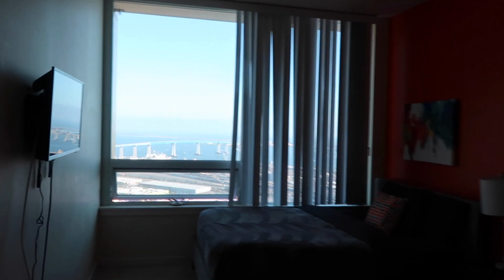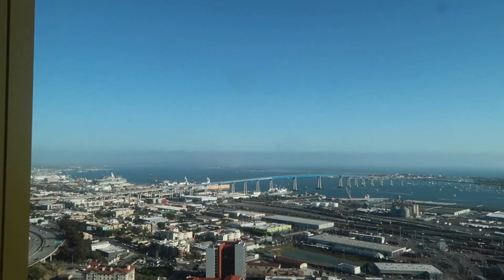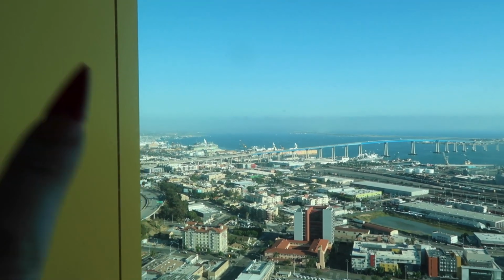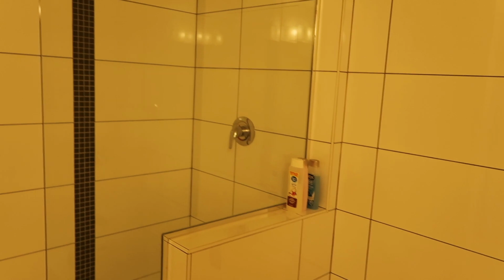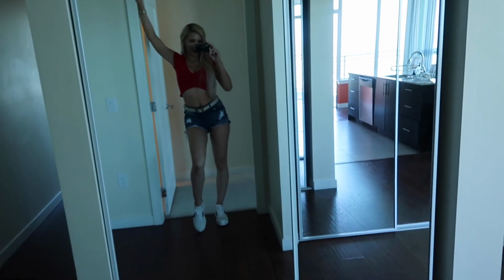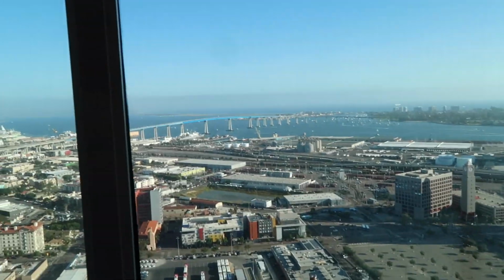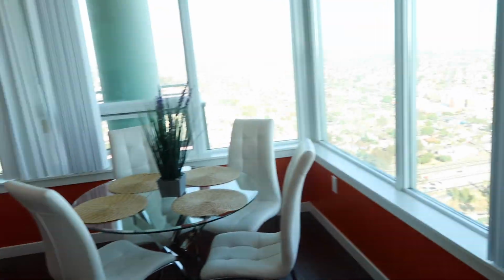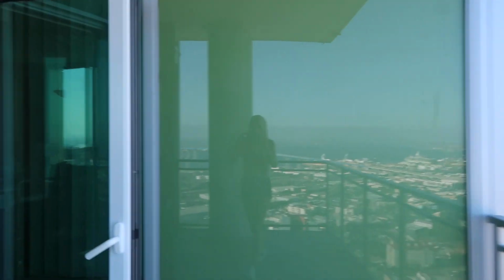I GOT HARASSED AT THE POOL/ summer vlog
i love you all so much! this video is just for fun.hey loves! love you so
much make sure to leave a comment so i can respond.

My cameo link! where you can get personal videos i send to you! (shout outs, happy birthday, ect)